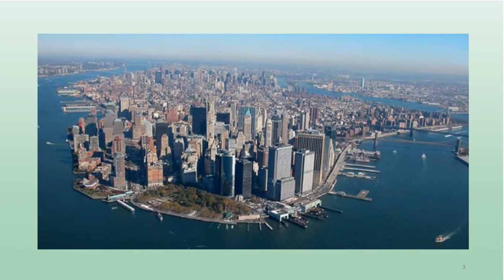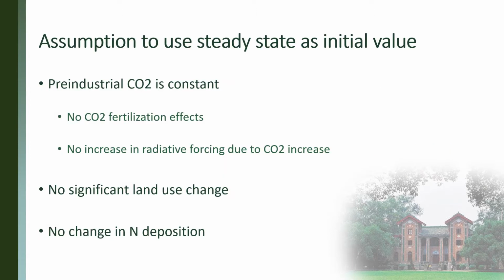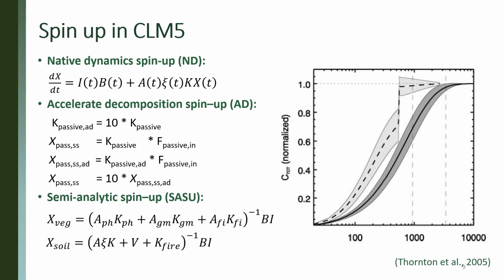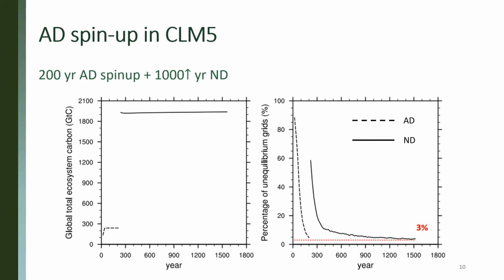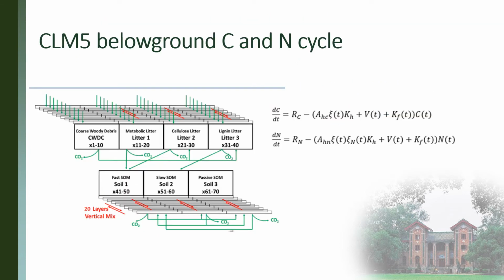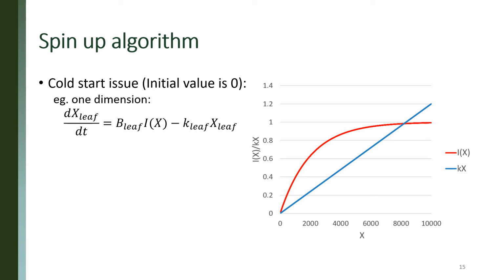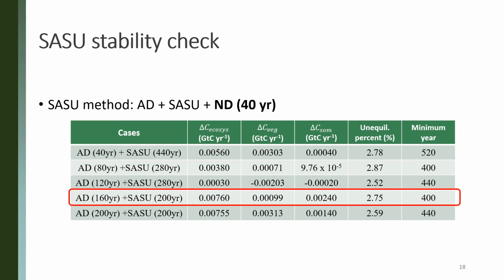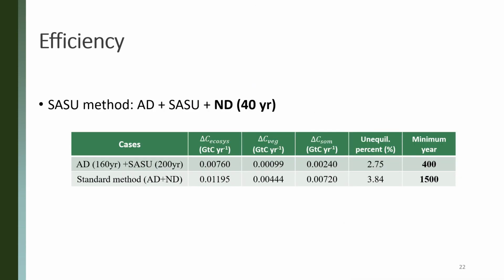L4.2 Semi analytic spin up SASU of CLM